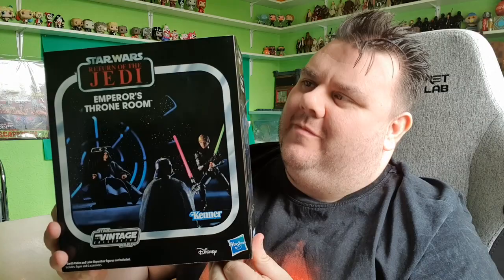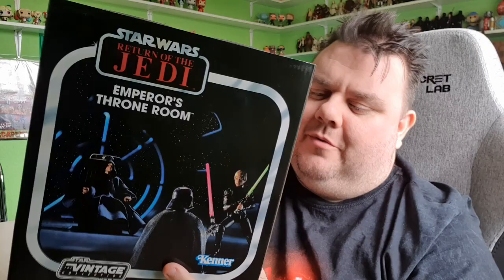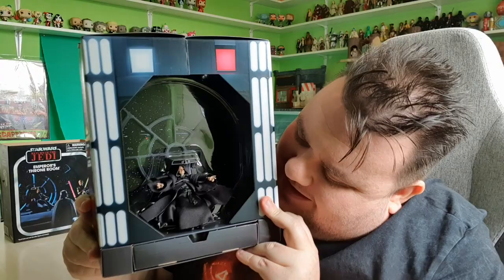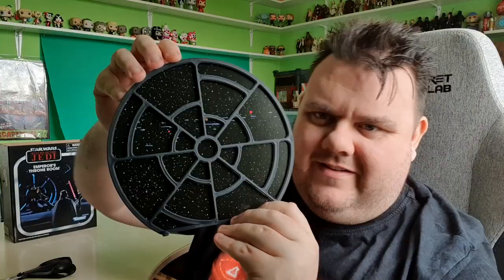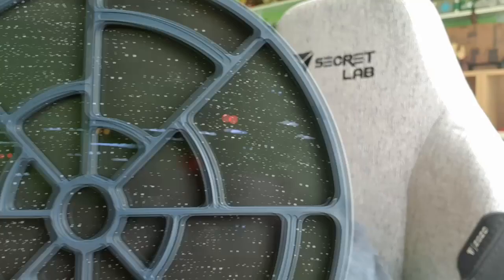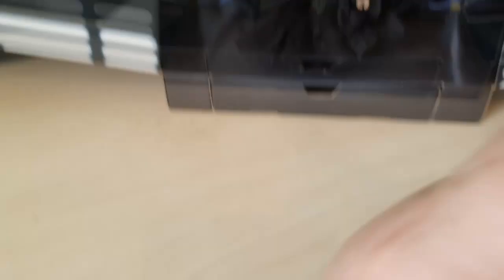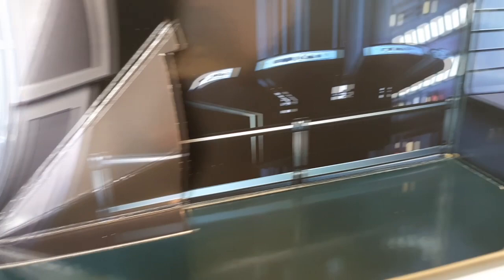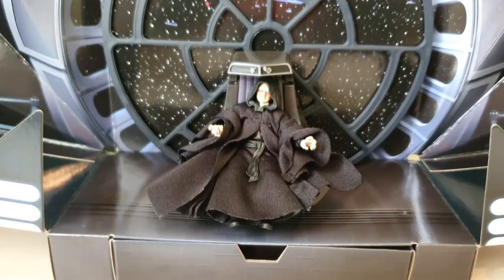Emperors Throne Room Star Wars Vintage Collection TVC 3.75 Action Figure Review